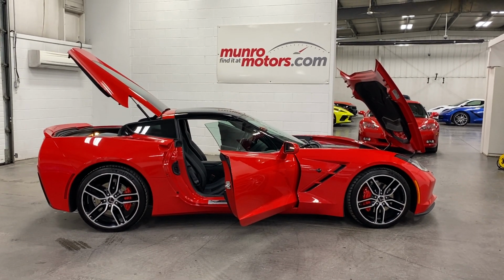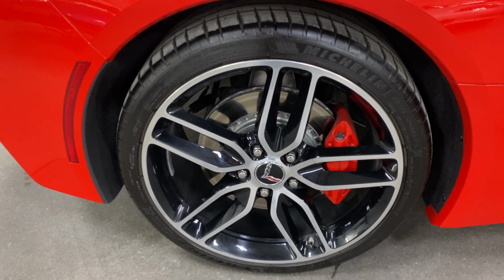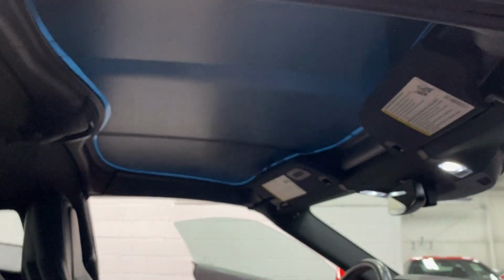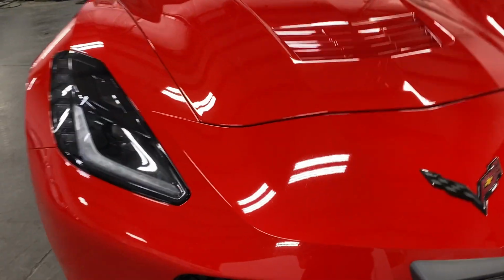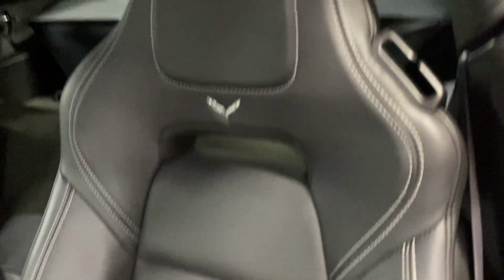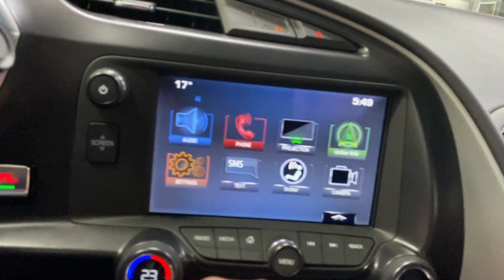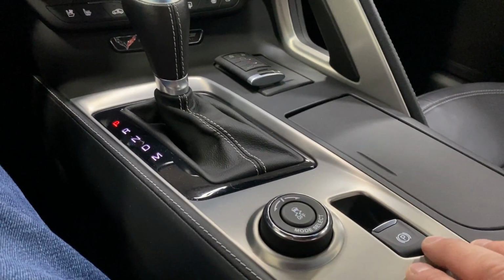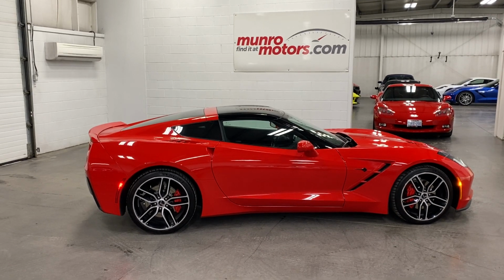2016 Corvette SOLD SOLD SOLD Stingray Coupe 2LT Torch Red Glass Roof Auto with 28k kms!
No Accidents 2016 Chevrolet Corvette Coupe 2LT V8 6.2L 460hp paired to an 8 speed Automatic Transmission in Torch Red on Black leather interior featuring Glass/Transparent Roof panel with screening, car cover, NPP performance exhaust, MEM memory package, HUD heads up display, front curb view cameras, reverse camera, heated and cooled/vented seats, dual zone automatic climate control, remote starter, push button start, red painted calipers, red painted body accents, red painted Z51 style rear spoiler, lower front splitter, soft close trunk, power tilt and telescopic steering column, 8-way power seats, power adjustable lumbar and side bolsters, LED daytime running lights, LED tail lights, HID Xenon projector headlights, solar-ray light-tinted glass.

 Our hours are Monday to Friday 10am to 5pm. We are closed on Saturdays and Sundays.